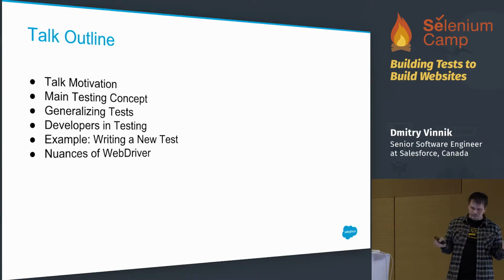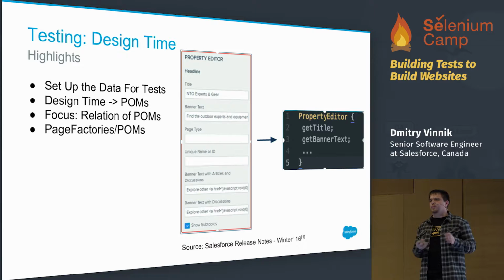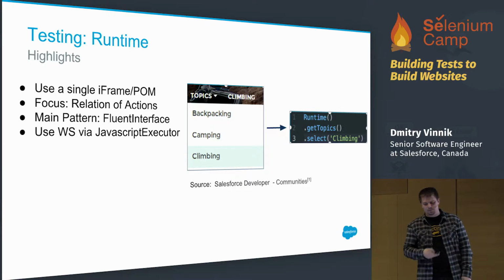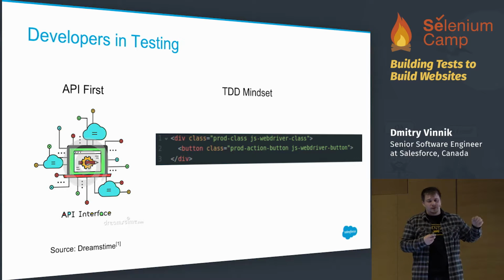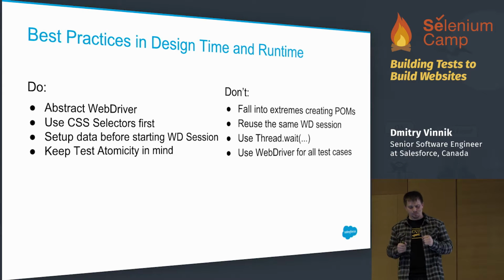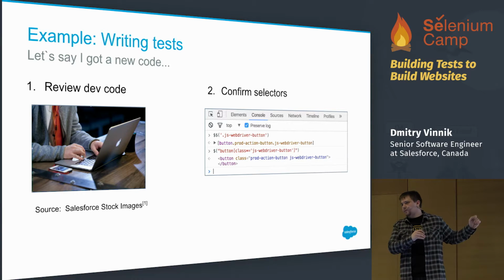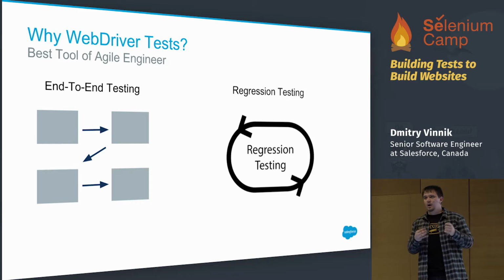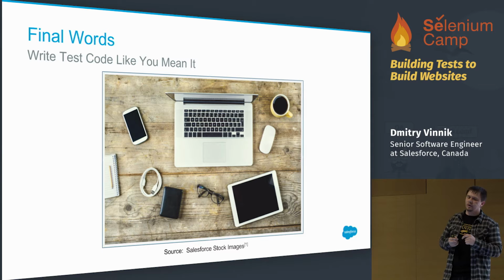Building Tests to Build Websites (Dmitry Vinnik, Canada)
Technologies like Squarespace, Salesforce, WordPress, or WIX are extremely popular for those who want to create a working website without necessary developer knowledge. In this talk, I would explore how Salesforce uses Page Object Model patterns to test its Communities platform which is used to develop websites for Salesforce users.

Throughout the talk, we will explore how multi-frame platform can be directly mapped to POM for Selenium Webdriver, and how client side code is developed to support this pattern.

The importance and complexity of these test framework is that it needs to be applicable for both platform and produced websites.